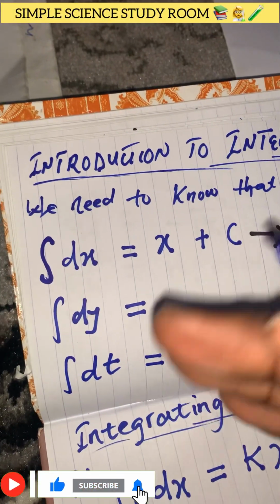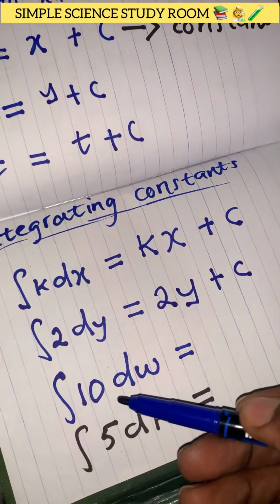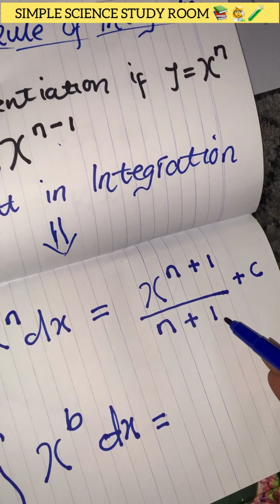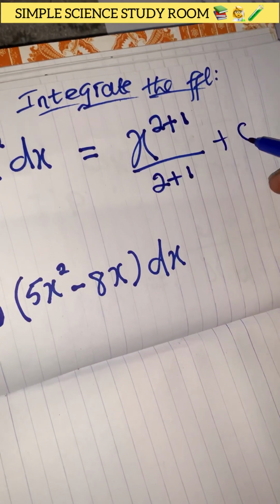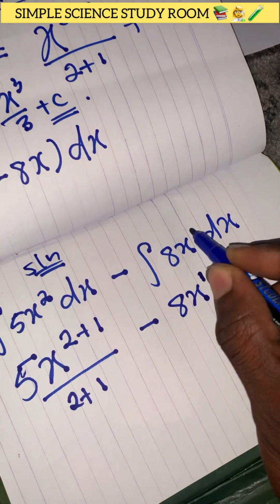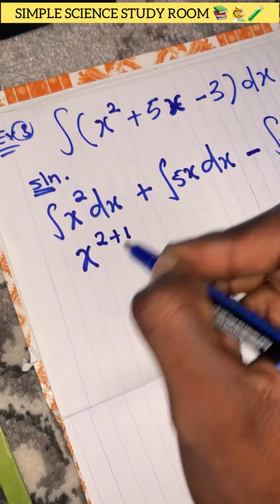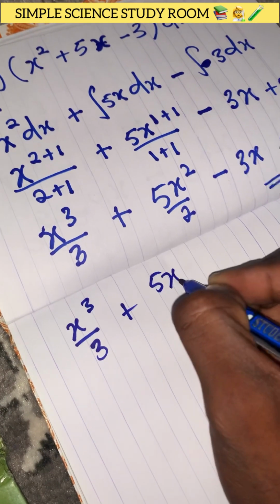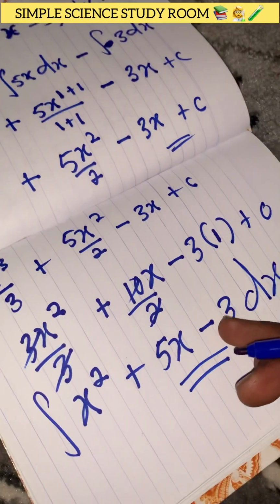Basic Integration Problems And Solutions.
In this video you will learn how to solve power rule of integration in a simple way.